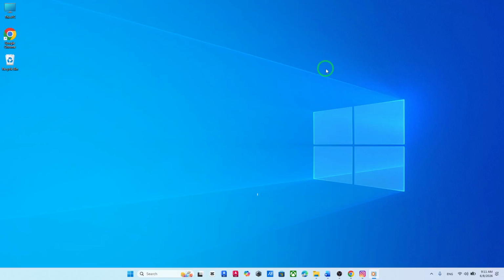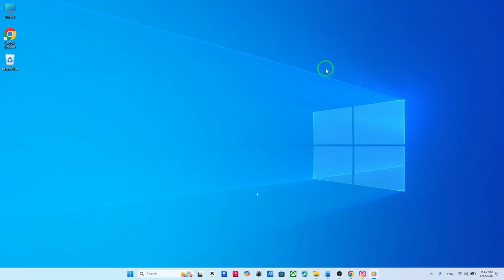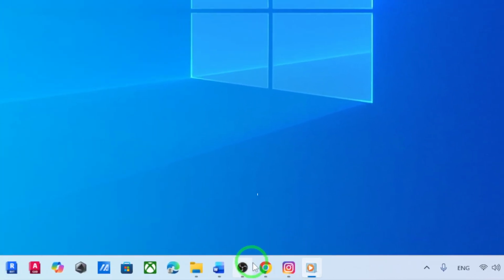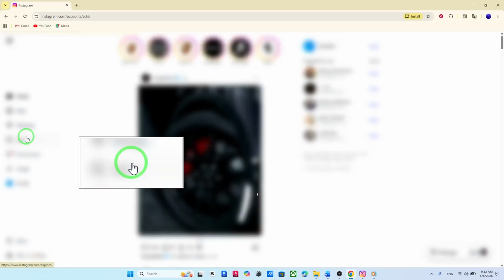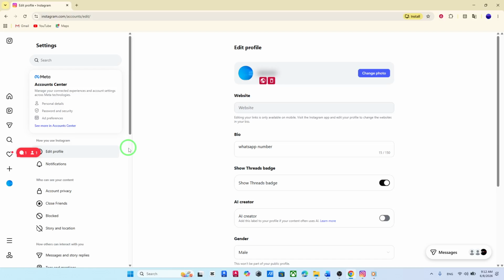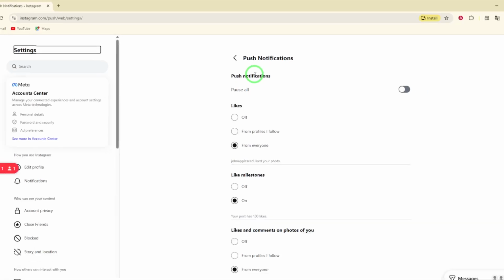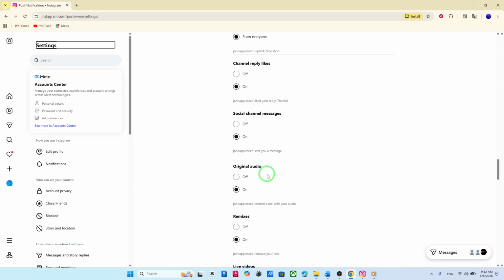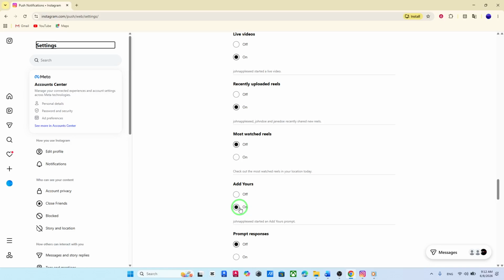How To Turn On Notifications For Starting Add Yours Prompt On Instagram Web On PC (New Update)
Learn how to turn on notifications for the “Add Yours” prompt on Instagram Web on PC with the latest update. Stay updated whenever new prompts start and never miss interactive stories from your friends or followers.

This quick guide shows you exactly where to find the notification settings and how to enable them بسهولة on your desktop browser.

1. Open Instagram web

2. Click on the three lines at the left bottom corner

3. Enter to Settings

4. Then Notifications, click on Push notifications

5. Choose On, under Add Yours-

Chapters:
00:00 Intro
00:12 Soultion
01:05 Outro